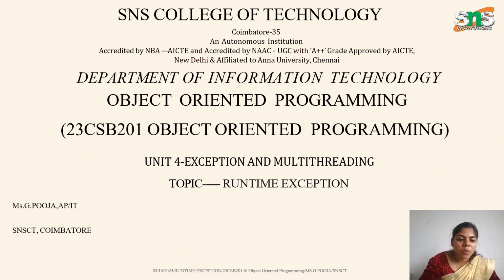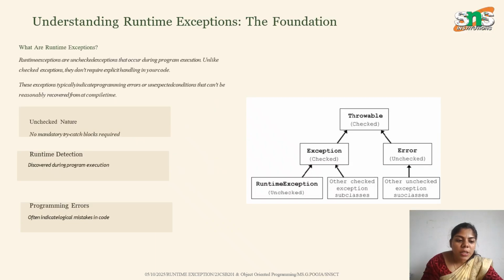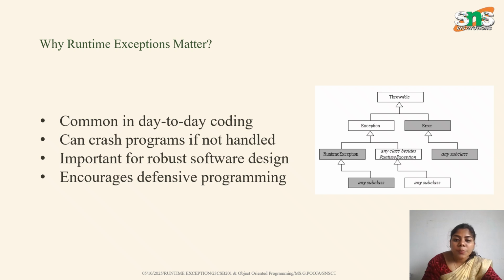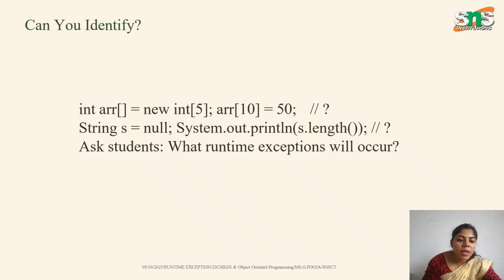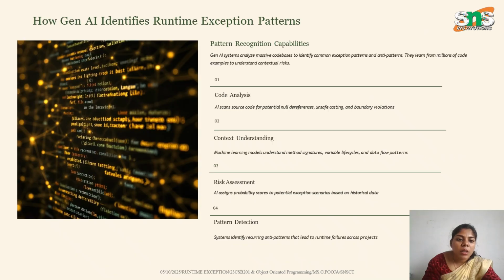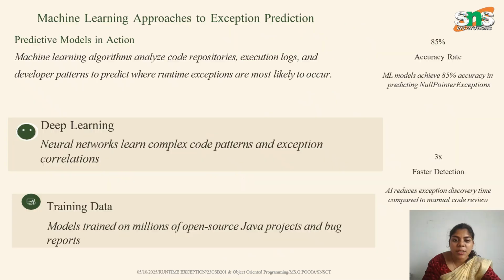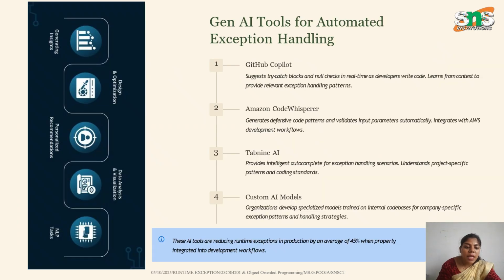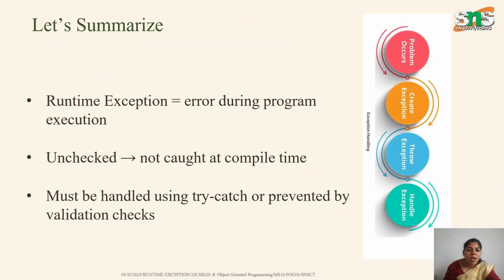RUNTIME EXCEPTION | OBJECT ORIENTED PROGRAMMING | SNS INSTITUTIONS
In this video, we dive deep into the world of runtime exceptions—a common yet often misunderstood aspect of programming. Whether you’re a beginner trying to grasp the fundamentals or an experienced developer looking to refine your understanding, this tutorial is designed to give you a clear and practical perspective.

We start by explaining what a runtime exception is and how it differs from compile-time errors. You’ll learn why runtime exceptions occur, what triggers them, and how they can affect the flow of your program. Through real-world examples in popular programming languages like Java, Python, and C#, we demonstrate scenarios that lead to exceptions such as NullPointerException, ArrayIndexOutOfBoundsException, and ArithmeticException.

Next, we explore the importance of exception handling and how to prevent your programs from crashing unexpectedly. You’ll see step-by-step implementations of try-catch blocks, proper use of finally statements, and best practices for designing robust, error-resistant code. We also highlight common pitfalls programmers face when handling exceptions and how to avoid them.

By the end of this video, you’ll not only understand what runtime exceptions are but also how to identify, debug, and resolve them efficiently. You’ll gain confidence in writing cleaner code, ensuring smoother execution, and improving the overall reliability of your applications.

Whether you’re coding for school projects, building software professionally, or just curious about the inner workings of programming languages, this video equips you with the tools and knowledge to handle runtime exceptions like a pro.